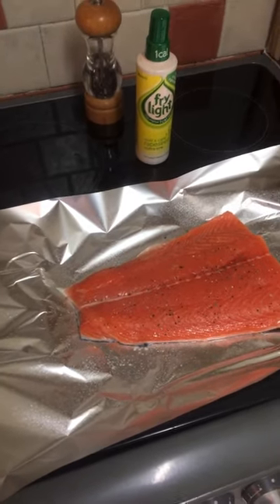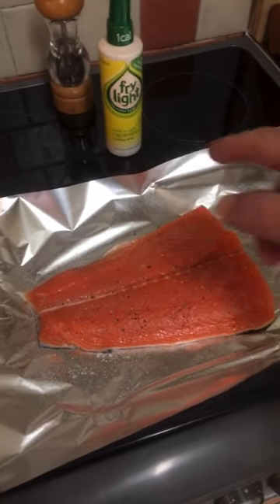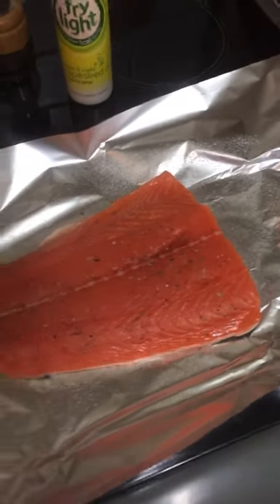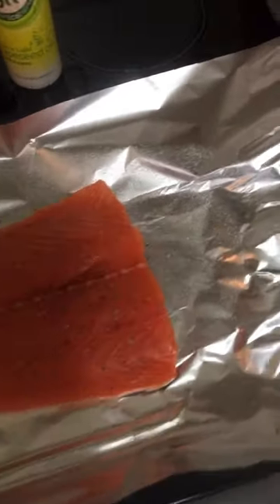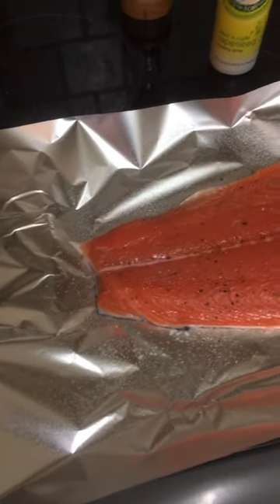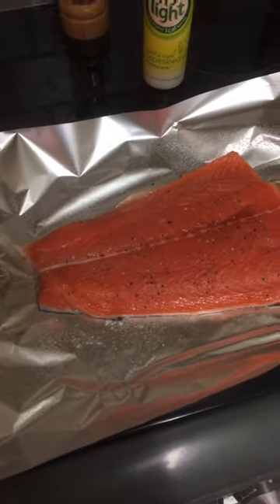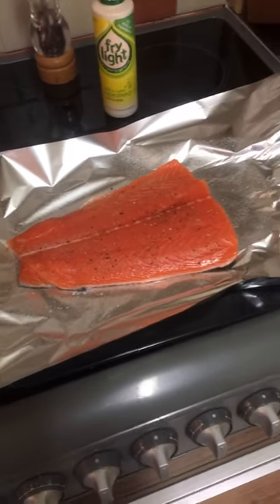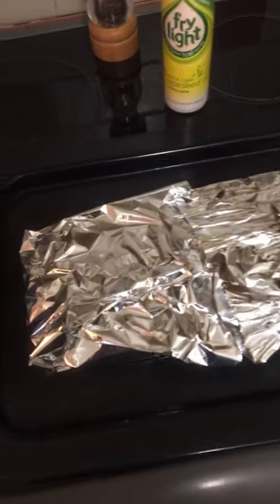How to cook a half side of salmon